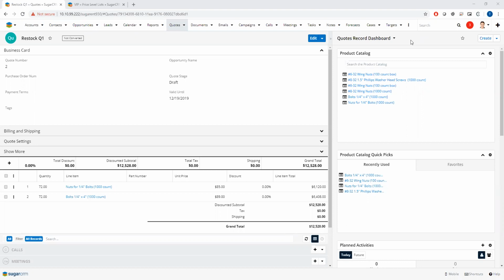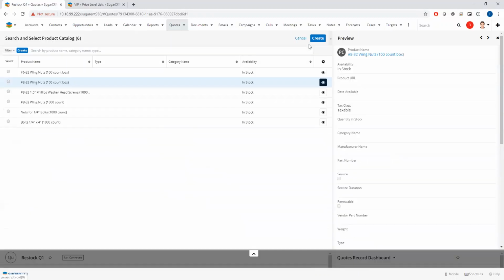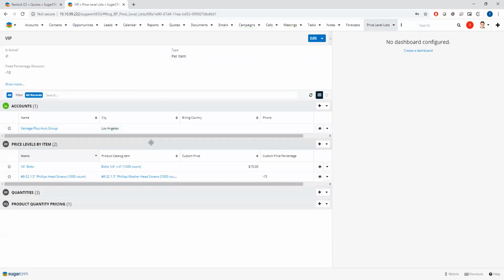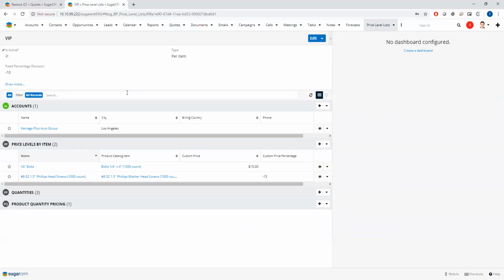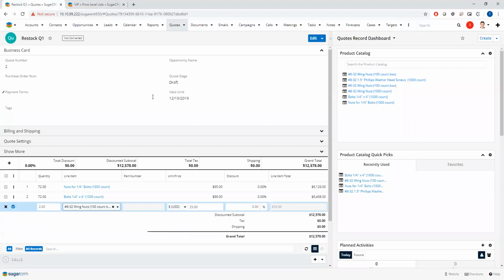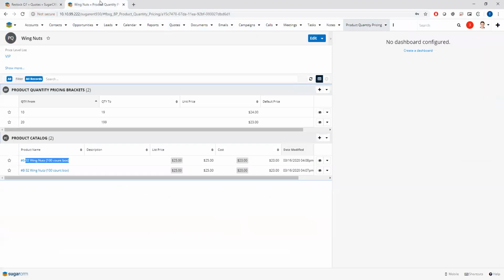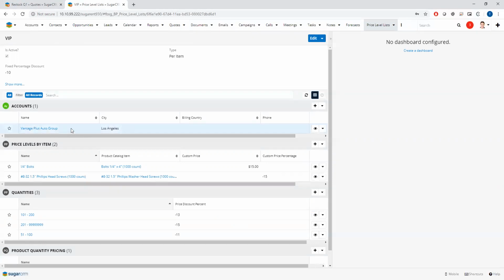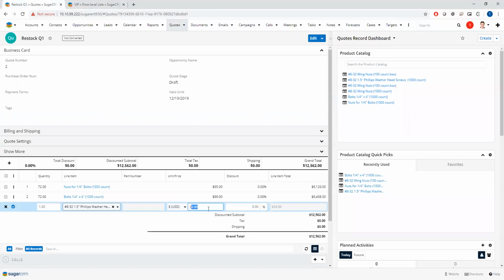Sugar Quoting & Product Pricing Matrix By FayeBSG Demo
The Sugar Quoting & Product Pricing Matrix by FayeBSG allows admin or CRM power users to set price breaks and set discounts on products and line items. Products can be grouped in order to allow for discounts that are mixed and matched ie varying color or size options of the same product, provided they have the same list price.